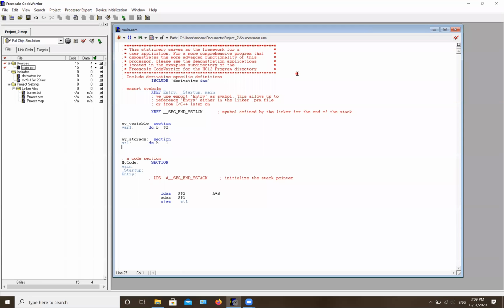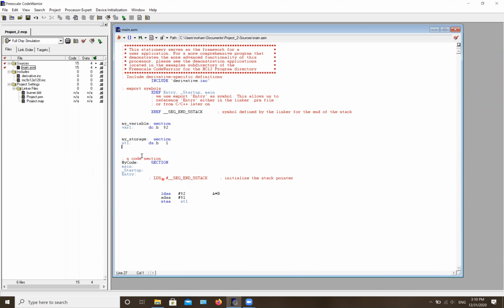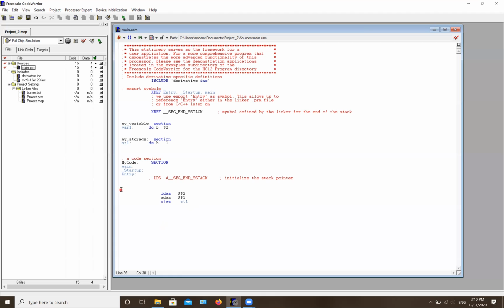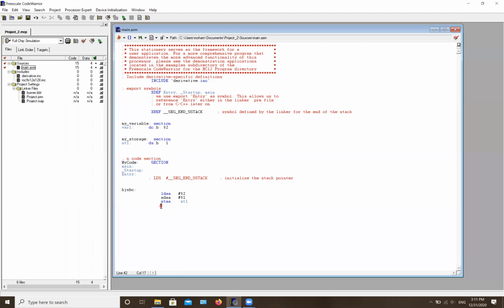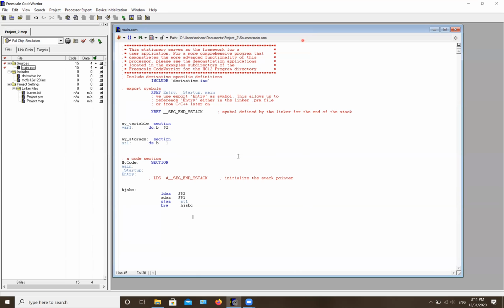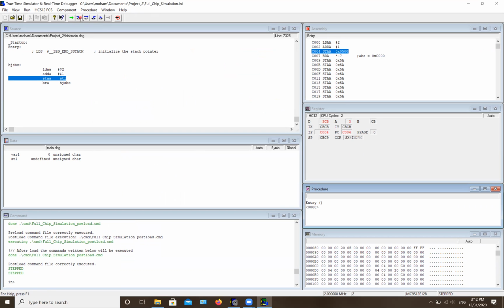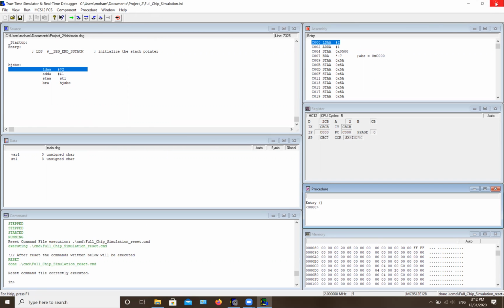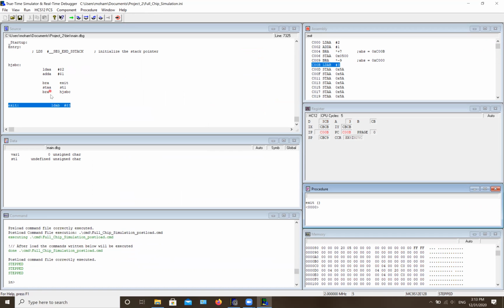HCS12 Assembly - loop, Infinite loop, branch (codewarrior)